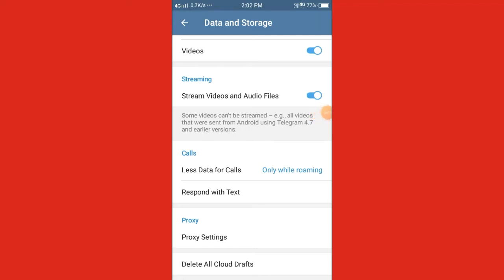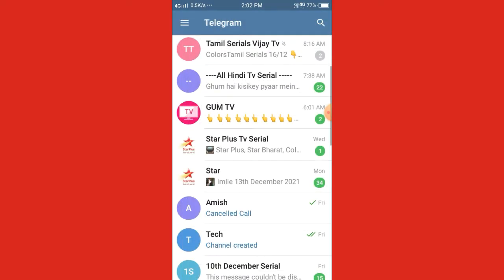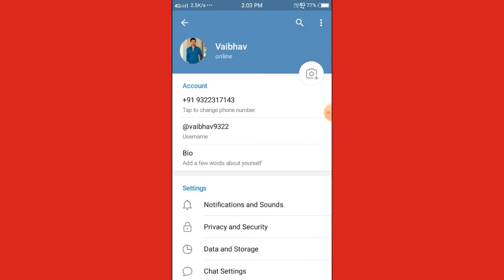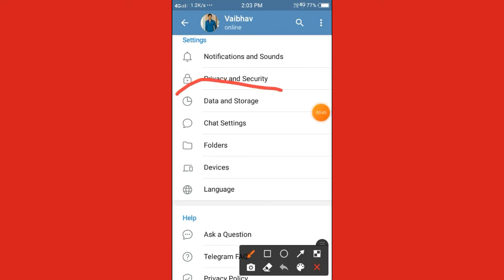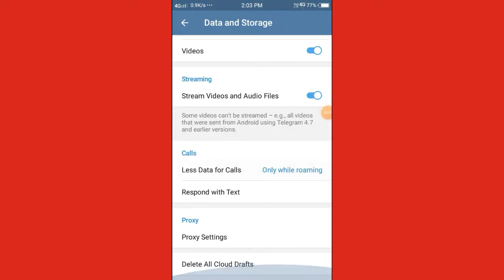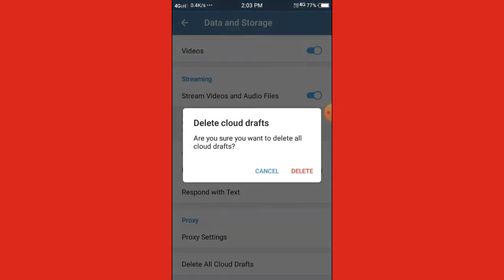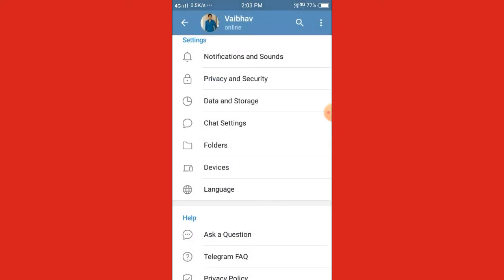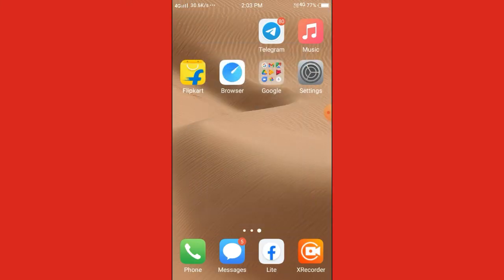Telegram || How to Delete All Cloud Drafts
dosto is video me hum batane wale hai telegram me cloud draft delete kaise kare

Channel Owner - Vaibhav Gosavi
Video Editor - Video Guru App
Screen Recorder - X Recorder App